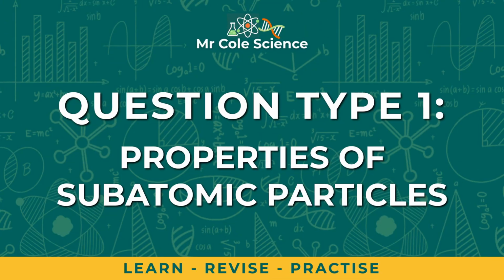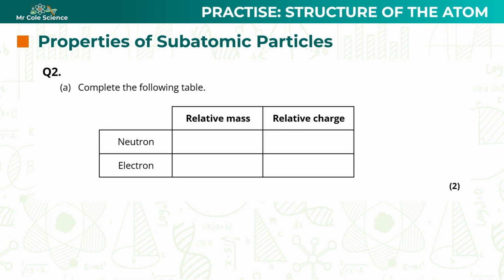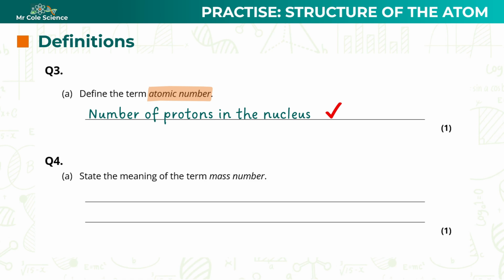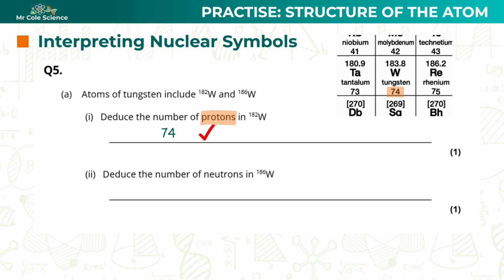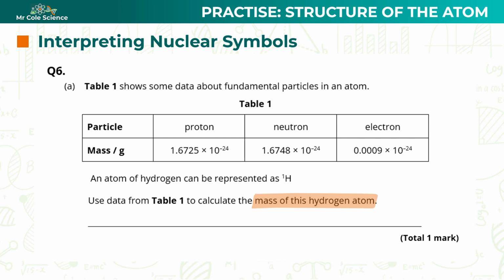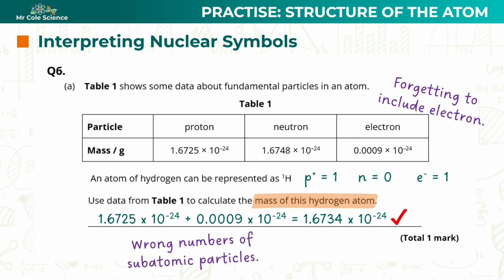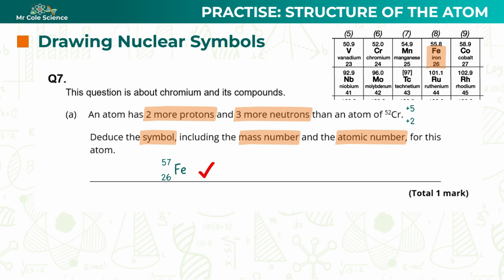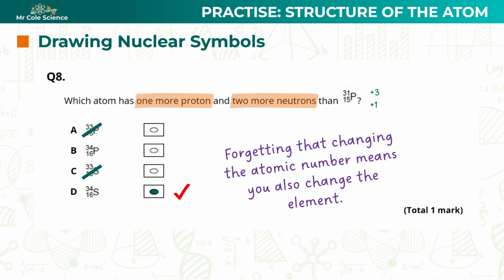Practise: Structure of the Atom - AQA A-Level Chemistry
In this Practise video, we’ll tackle exam-style questions on the structure of the atom, showing you how to:
• Approach different types of exam questions confidently
• Understand what the examiner is really looking for

By the end, you’ll know how to structure your answers and apply your knowledge under exam conditions.

🧠 Next Steps
Now that you’ve seen how to break down these questions:
➡️ Head to my website for additional exam questions and mark schemes for this topic — perfect for independent practice.
➡️ When you’re ready to move on, the next Learn video in the series is linked at the end of this video to keep your progress going.

📘 Practise Resources
Download the question sheet used in this walkthrough — or grab the extended set of topic questions and mark schemes:

⏱️ Video Chapters
00:00 – Intro
00:15 – Question Type 1
02:46 – Question Type 2
03:44 – Question Type 3
07:57 – Question Type